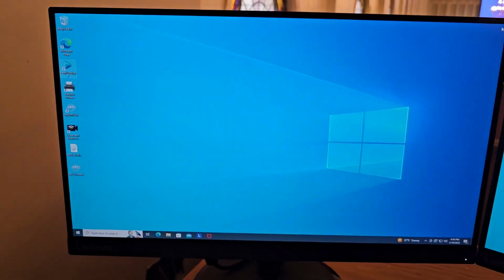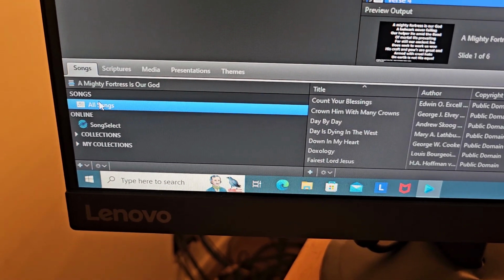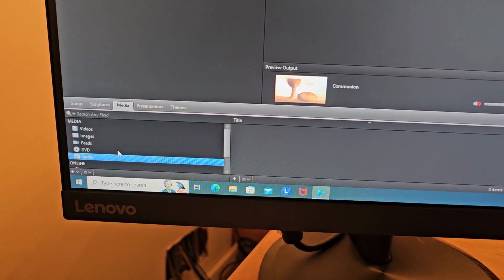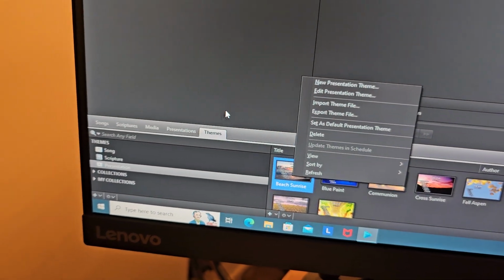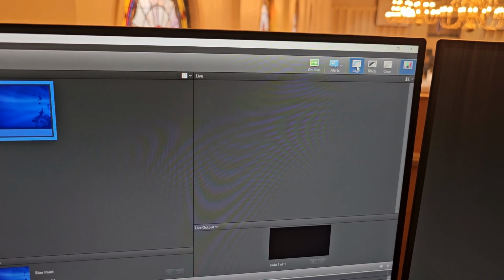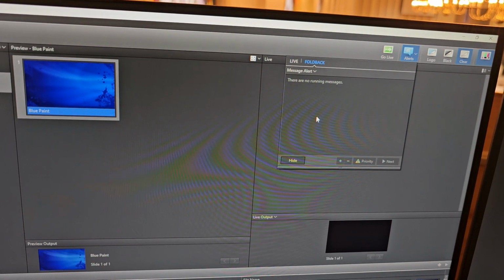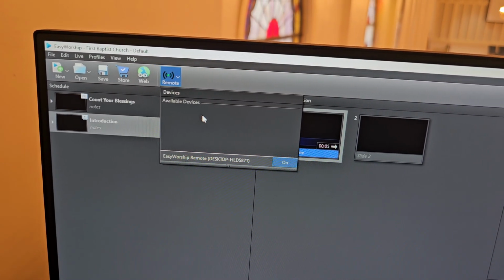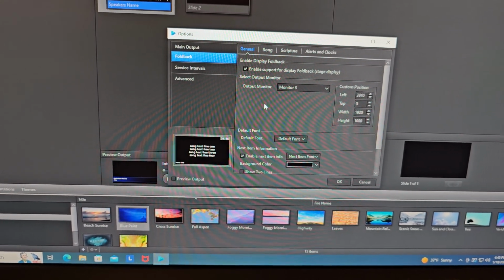EasyWorship Training - FBC Crossett